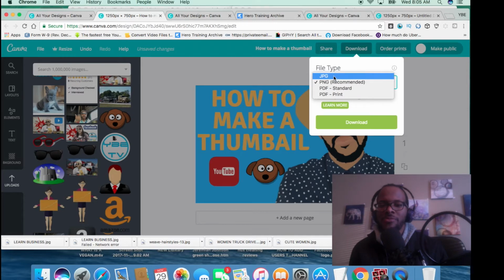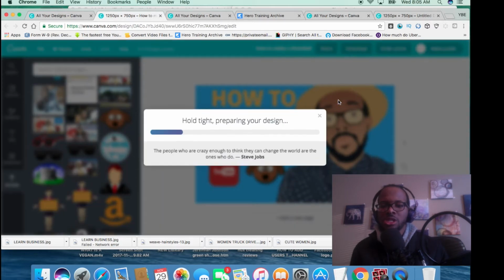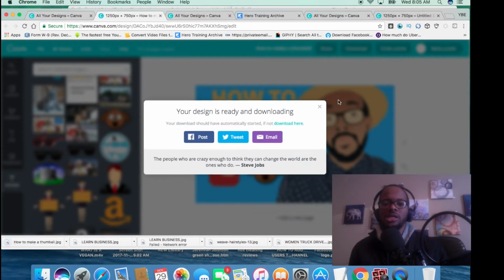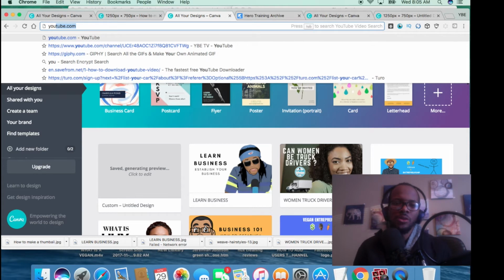HOW TO MAKE A THUMBNAIL UNDER 10 MINUTES (2018) -VEGAN ENTREPRENEUR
In this video I will show you how to quickly create your own thumbnail UNDER 10 MINUTES .

DEFINITION  OF A THUMBNAIL -  very small or concise description, representation, or summary.

JEREMIAH THE VEGAN ENTREPRENEUR IS HERE TO HELP.

BEING A VEGAN IS HARD TO ACCOMPLISH WITH ALL OF THE  UNHEALTHY TEMPTATION WE ARE ACCUSTOM TO CONSUMING.
IT TAKES DISCIPLINE AND DEDICATION TO BE VEGAN AND CAN BE VERY DIFFICULT FOR ALOT OF PEOPLE .

IT ALSO CAN BE VERY DIFFICULT TO START YOUR OWN BUSINESS WITH LITTLE TO NO EDUCATION . THAT IS WHY I AM DEDICATING MY TIME AND MY LIFE TO EXPOSING YOU TO SOURCES YOU DIDNT EVEN KNOW YOU WAS SUPPOSED TO EXPERIENCE.

IM NERVOUS BUT AT THE SAME TIME EXCITED THAT IM GOING TO BE ABLE TO MAKE IMPACT ON YOUR LIFE.

I WILL BE COVERING THE 2 HARDEST THINGS YOU CAN DO WHERE IM FROM AND THAT IS TO BE A VEGAN AND A FULL TIME ENTREPRENEUR.

ON THIS CHANNEL WILL COVER HOW TO LIVE A BETTER VEGAN LIFE AND HOW TO START A BUSINESS ! :)